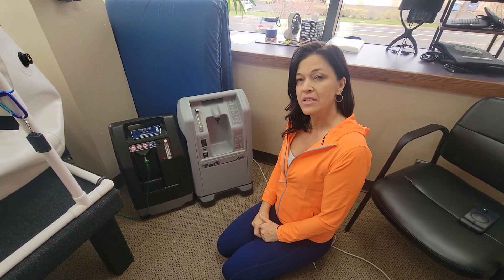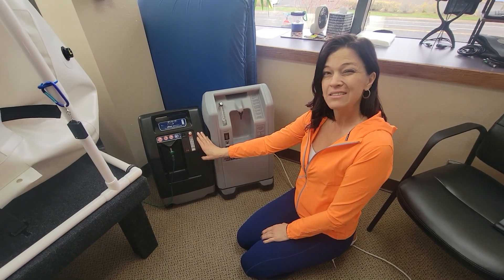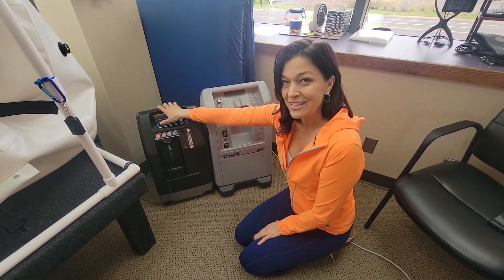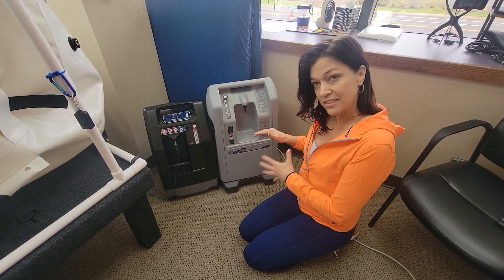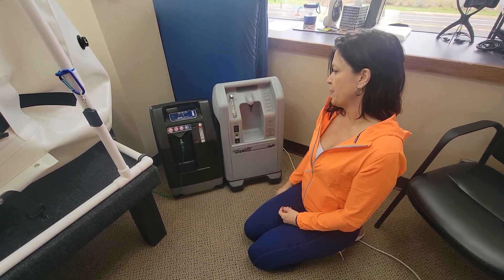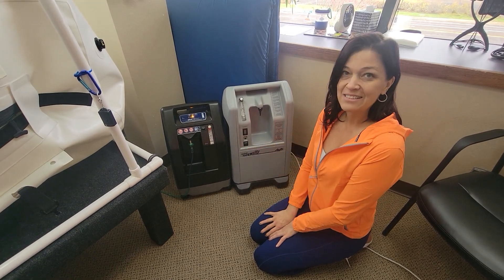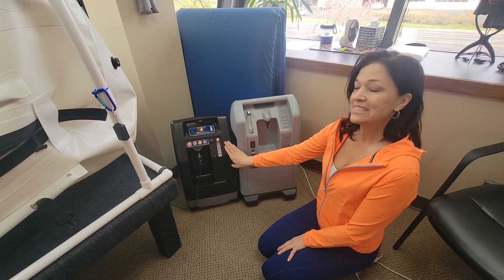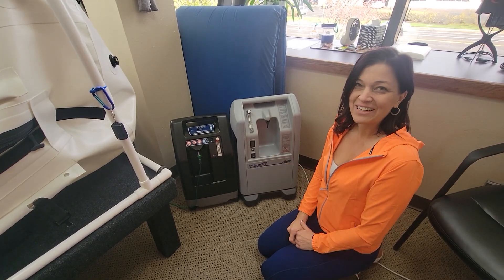RESELLERS: Oxygen Concentrators Drive vs AirSep